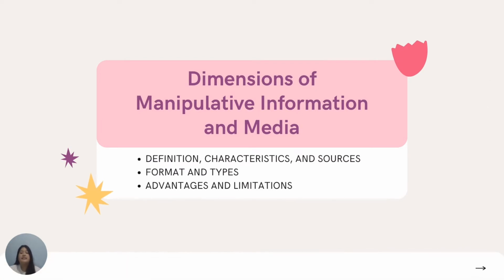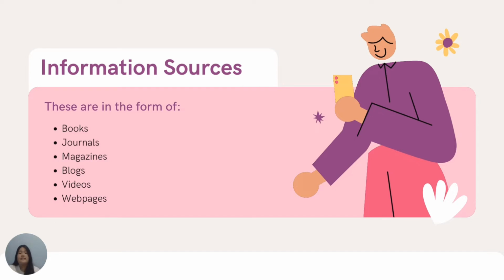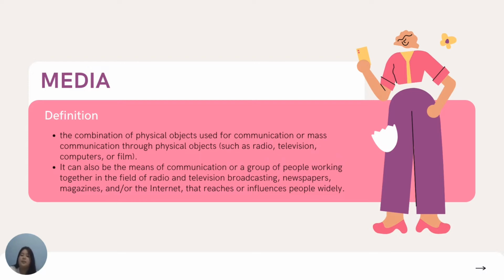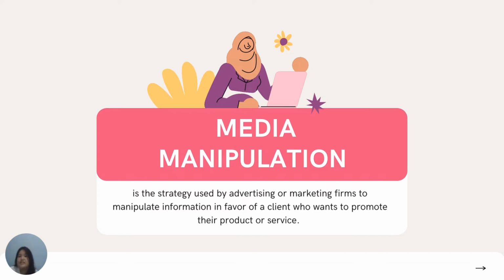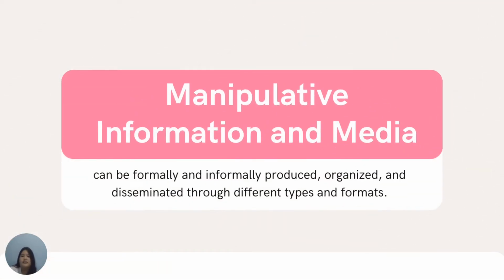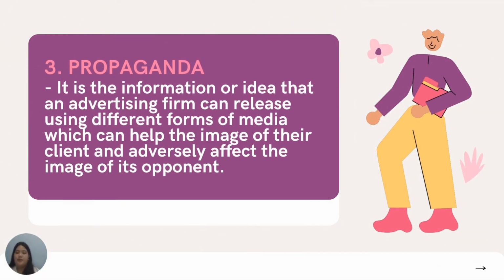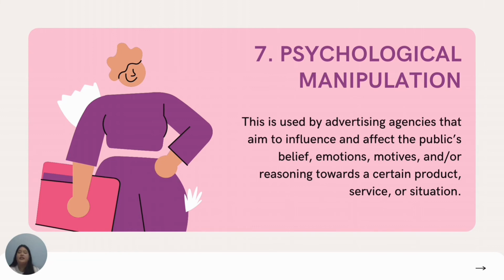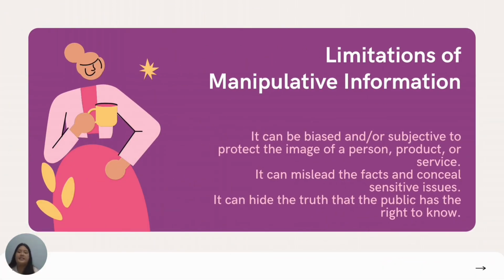Manipulative Information & Media RR